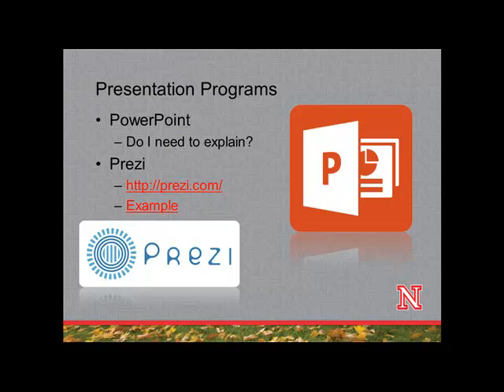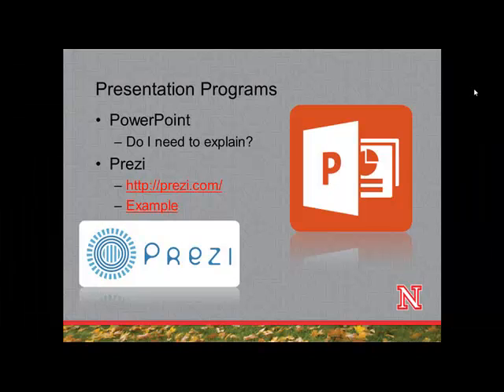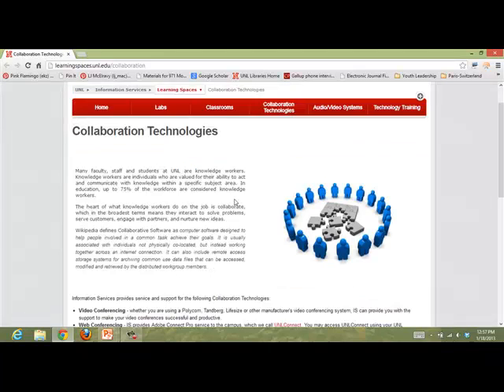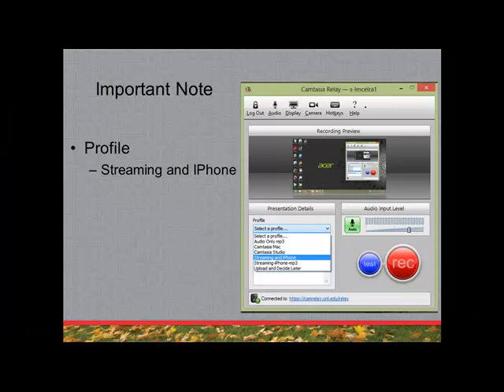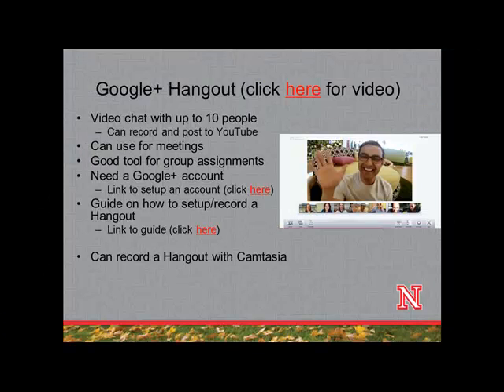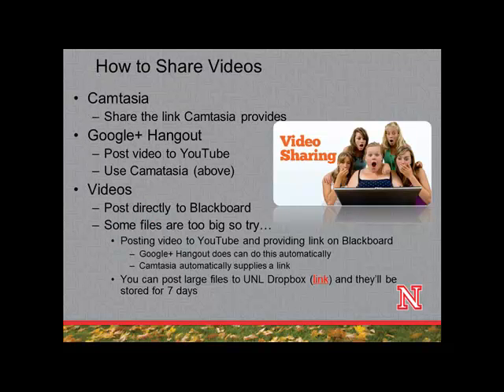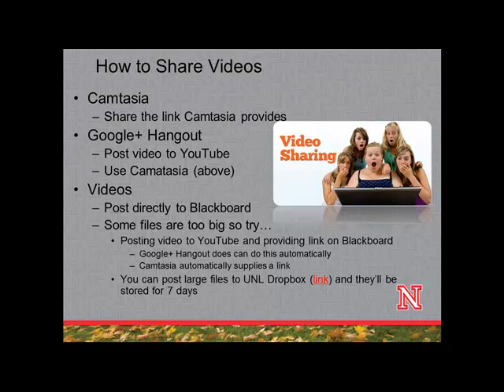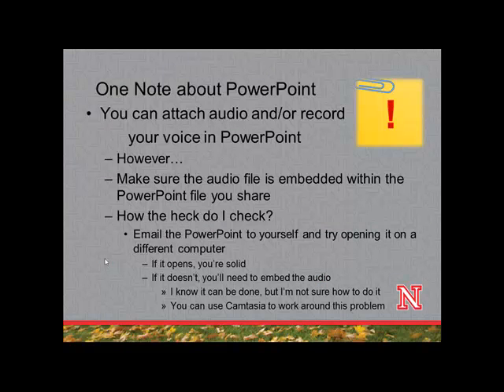Presentation Tools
This is a short presentation about the  tools I encourage my students to use in my online classes.